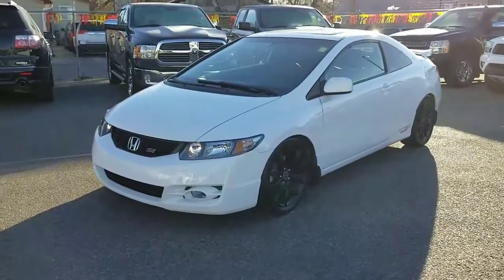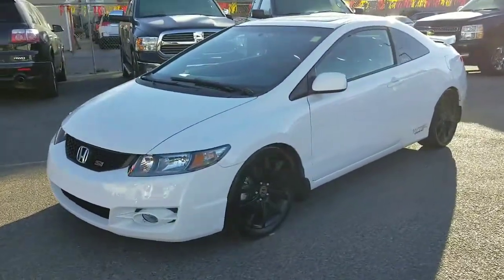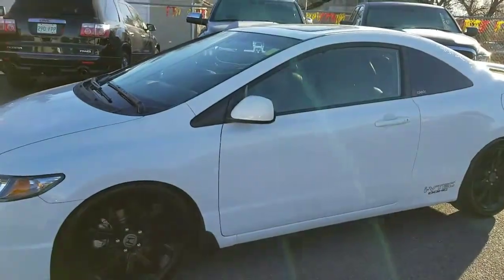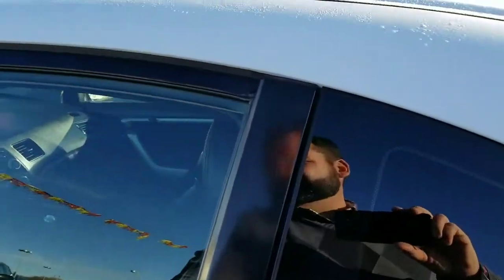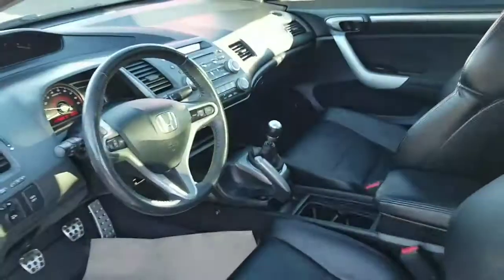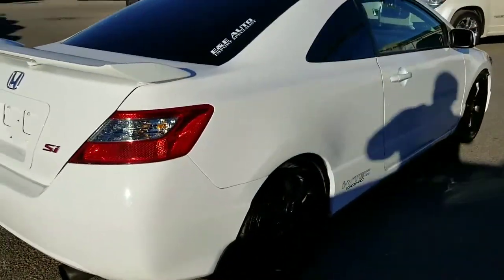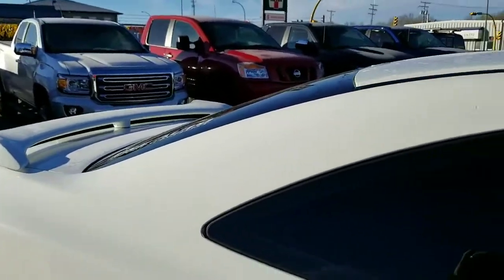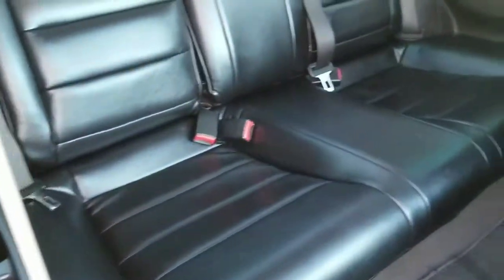2011 Honda Civic Si